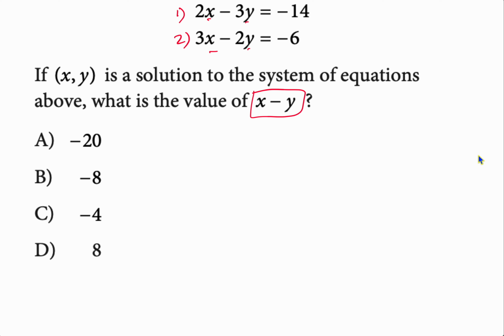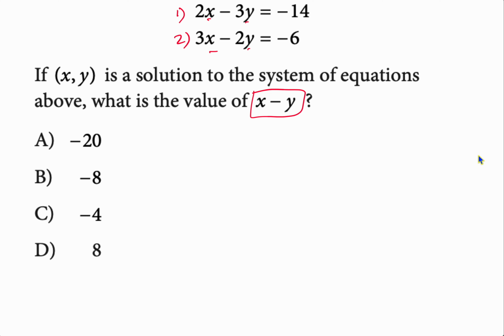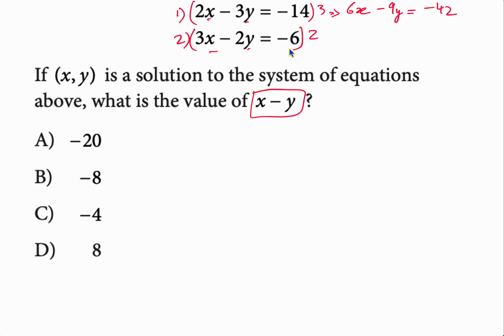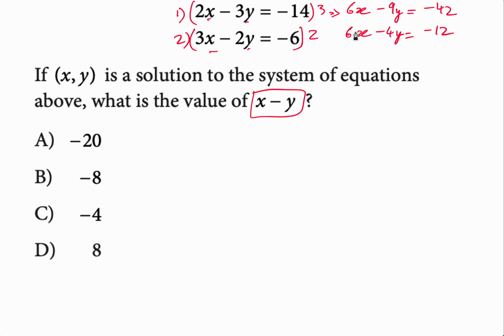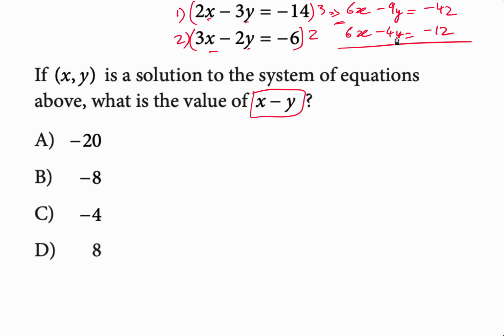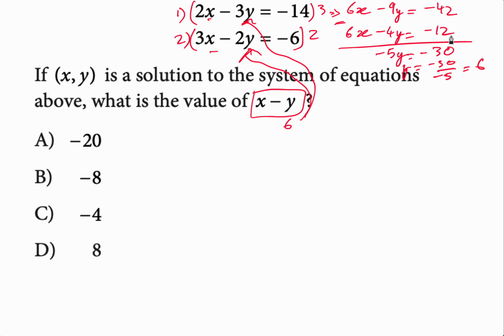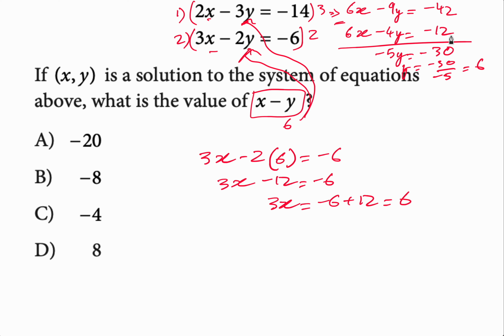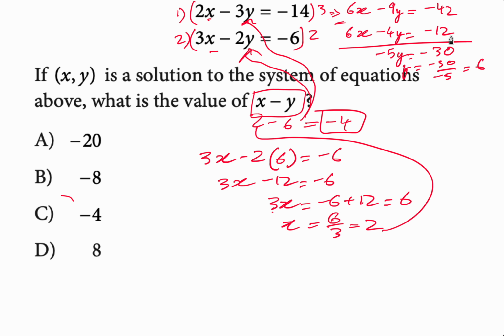SAT Math - How to eliminate a variable in an x-y problem?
How to get ride of a variable in 2-variable equations?  The quickest way to solve for x and y.